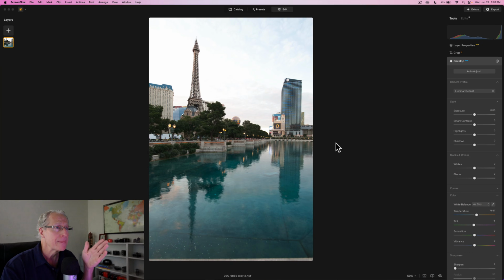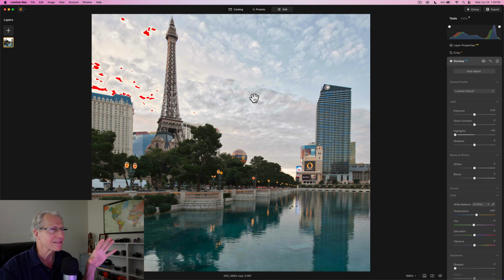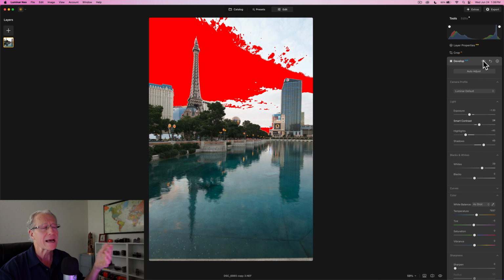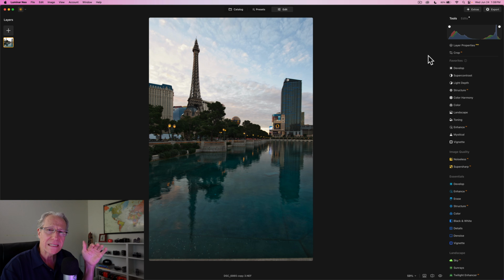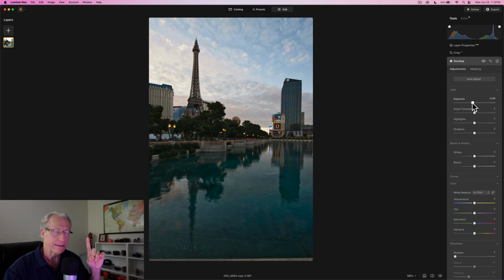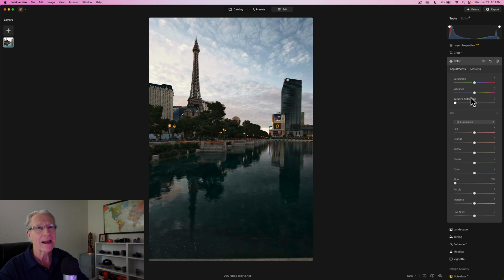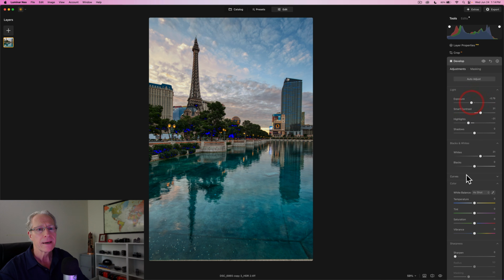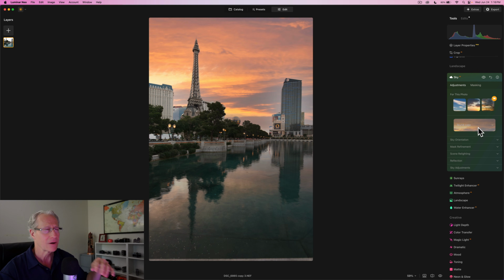How to Fix a Blown Out Sky in Luminar Neo